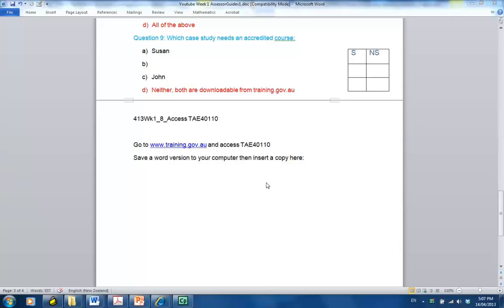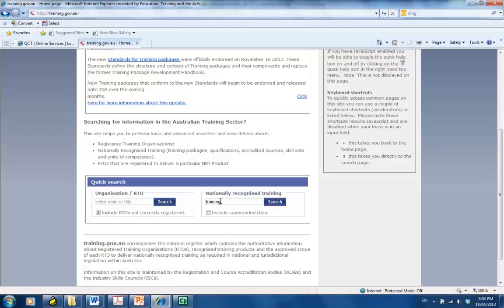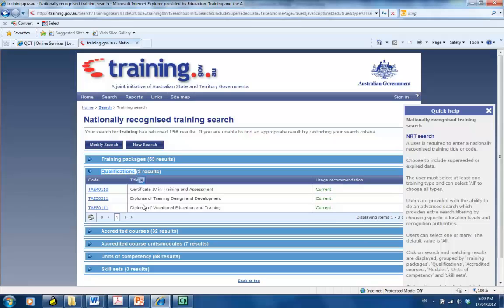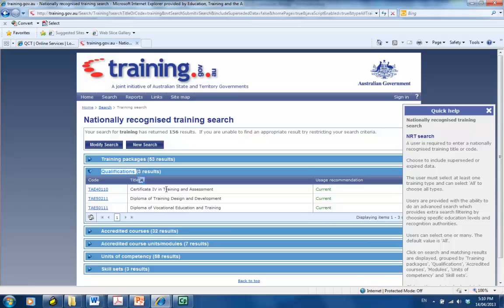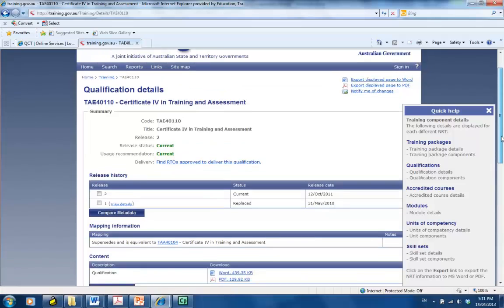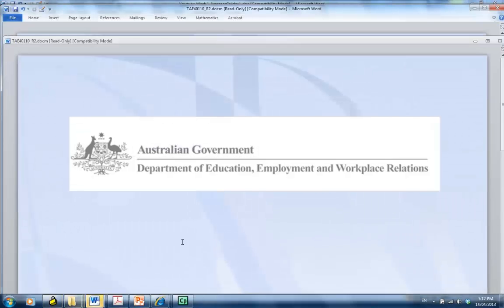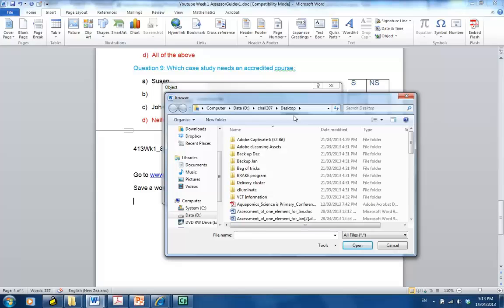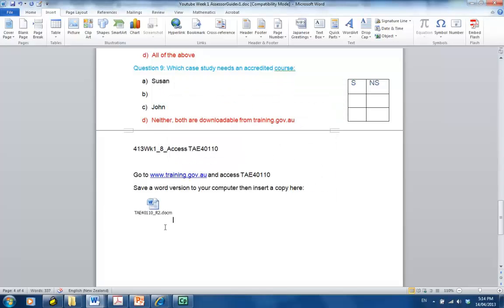413Wk1_8_Access TAE40110